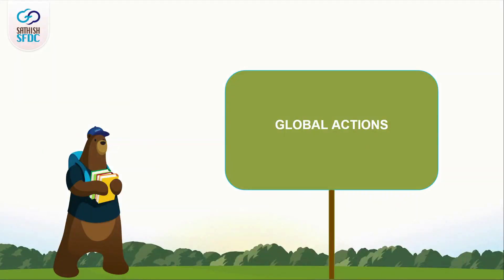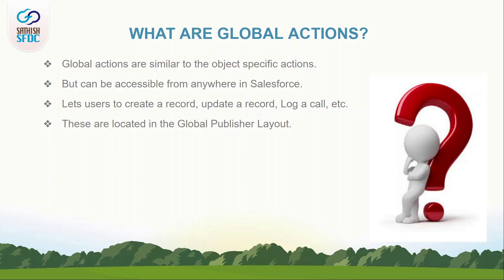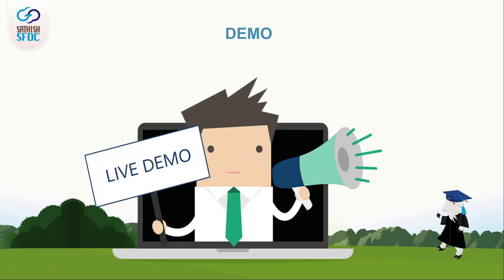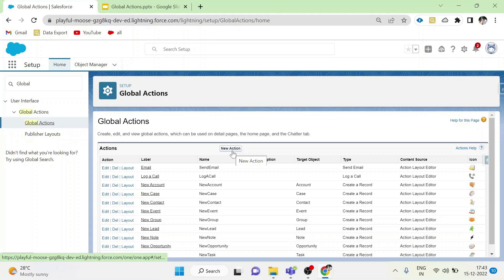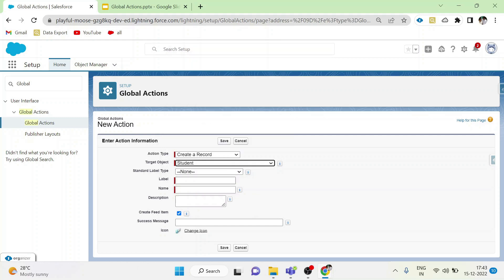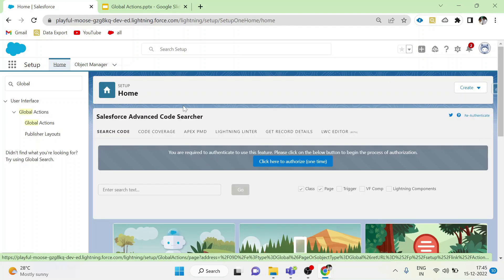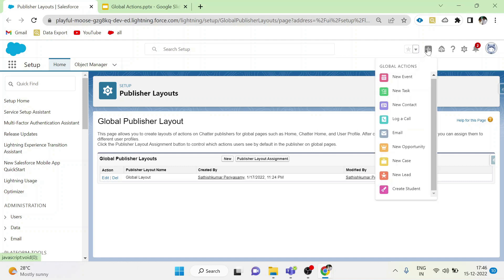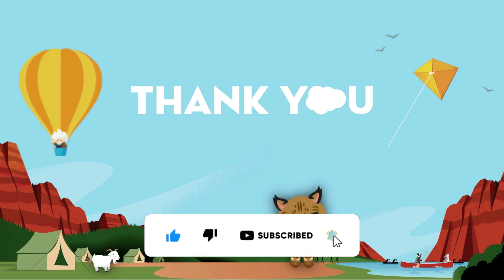What is Global Actions? | How to Create Global Actions in Salesforce?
What are Global Actions? Let's discuss Global Actions and how to create a new one.

Global Actions enable your Salesforce users to trigger processes in other accounts. It is a very powerful feature and it comes hand in hand with the concept of automation.

Global actions allow for the sharing of information between different processes. In this video I am going to first define what global actions are and then show you how to create them in your org.

These account based processes can be tied directly to your user's records, helping you leverage Salesforce Data.